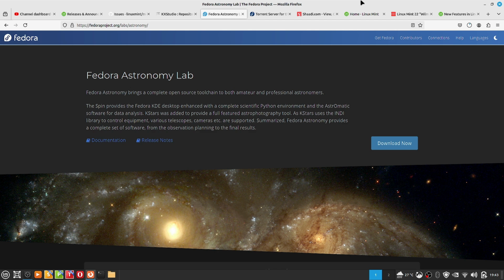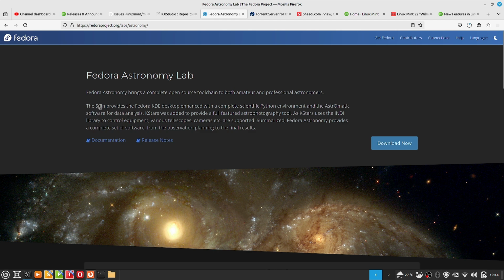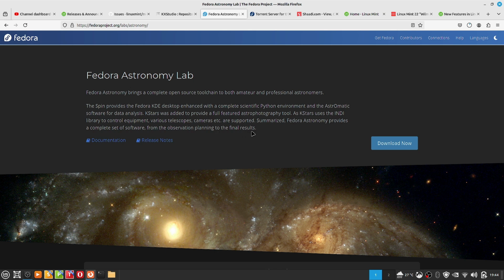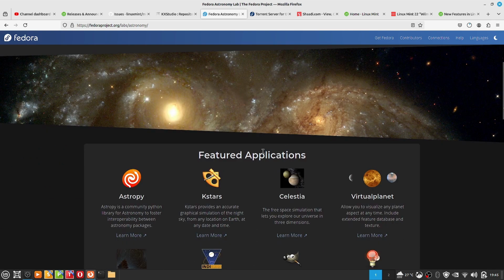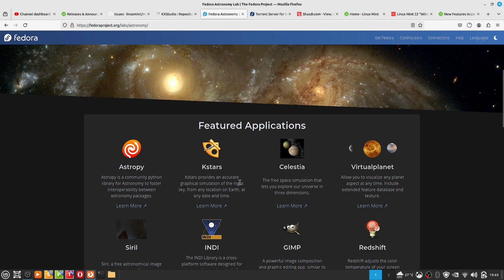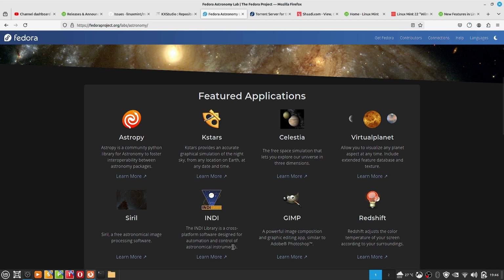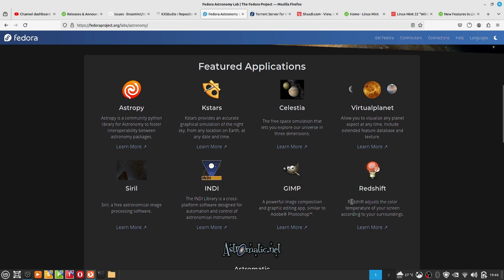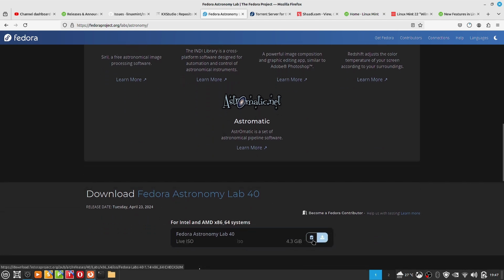Hello Fedora Astronomy Labs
Fedora Astronomy brings a complete open source tool chain to both amateur and professional astronomers.

The Spin provides the Fedora KDE desktop enhanced with a complete scientific Python environment and the Astromatic software for data analysis. KStars was added to provide a full featured astro-photography tool. As KStars uses the INDI library to control equipment, various telescopes, cameras etc. are supported. Summarized, Fedora Astronomy provides a complete set of software, from the observation planning to the final results.

1) IT infrastructure consultancy and turn key project execution for SME's.
2) Install and maintain best suitable linux distributions for your corporate computer systems.
3) IT infrastructure maintenance and operations for SME's.
4) ERP Training.
5) IT training for freshers and trainees.

1) Personal tuitions for BCA, Computer Engineering and Technology students.
2) Install best suitable linux distributions for your personal computer systems.
3) IT consultancy for your personal and home needs.
4) Design and execution of networking and security for your home.